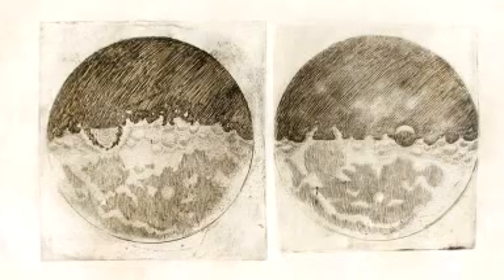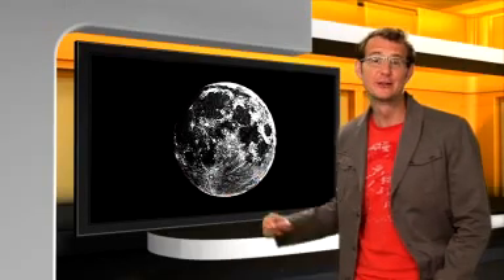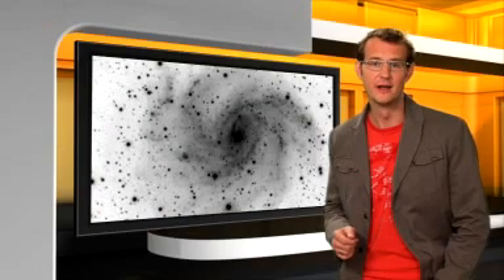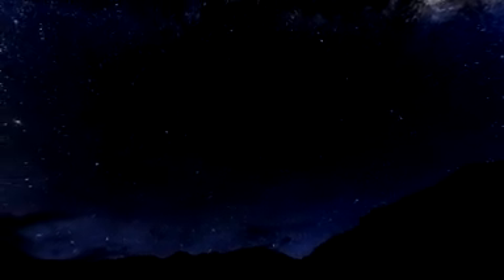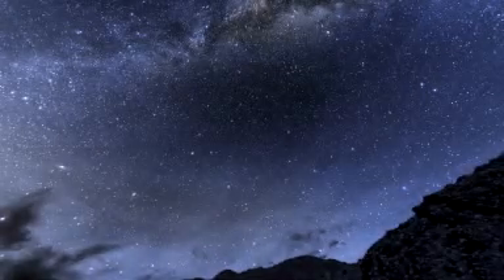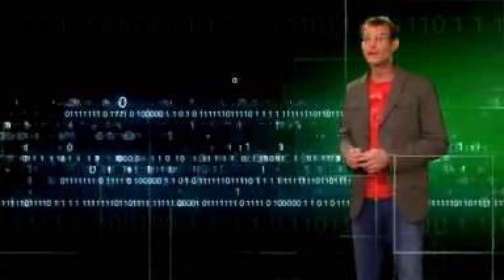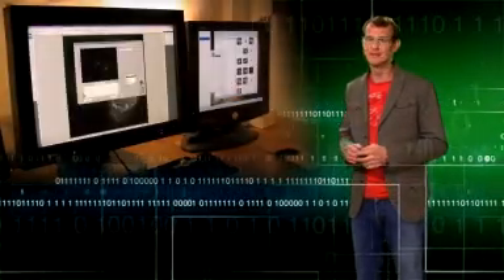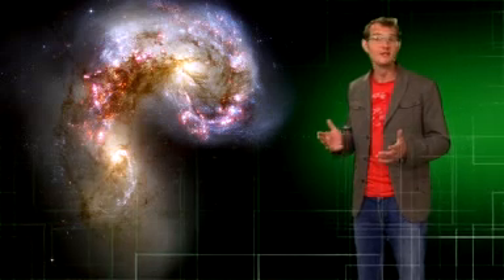From Silver to Silicon, Astrophotography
Observing the Universe through the eyepiece of a telescope is one thing, but recording the observations for posterity is something quite different. Originally astronomers used pen and paper to draw what they saw, but the human eye is a lousy detector and our brain can play tricks on us. Astrophotography, first explored in the mid-nineteenth century, has proved to be a powerful, objective way of recording telescopic images with the advantage that long exposures revealed much more than the eye could ever see. But the true revolution arrived with electronic detectors and digital image processing.

Animations: Martin Kornmesser & Luis Calçada

Web Technical Support: Lars Holm Nielsen & Raquel Yumi Shida

Written by: Govert Schilling & Lars Lindberg Christensen

Host: Dr. J

Narration: Howard Cooper & Bob Fosbury

Cinematography: Peter Rixner

Footage and photos: for a complete list of credits, please check this link